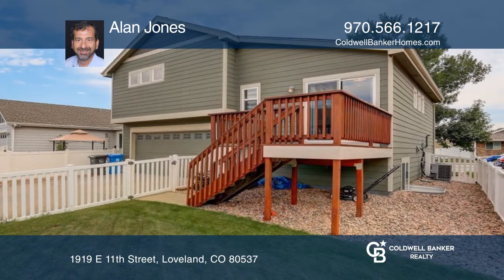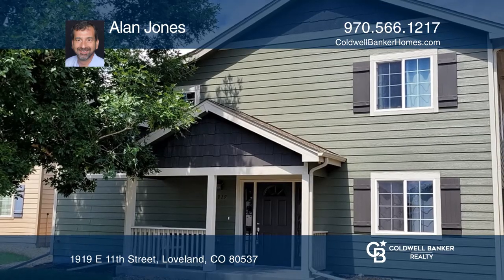Alan Jones presents 1919 E 11th Street Loveland, CO | ColdwellBankerHomes.com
1919 E 11th Street, Loveland, CO

Great home with an unfinished basement area for storage or future additional living area. There is a large deck off the back for grilling and central to everything you might want to do. Landscaping is immaculate and the nicest yard on the block. Enjoy new flooring throughout, some fresh paint and al